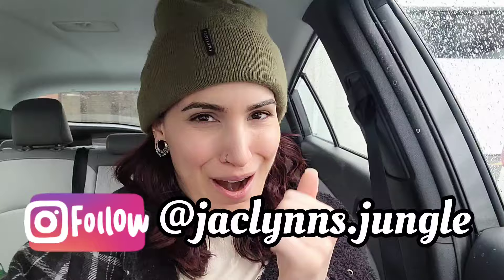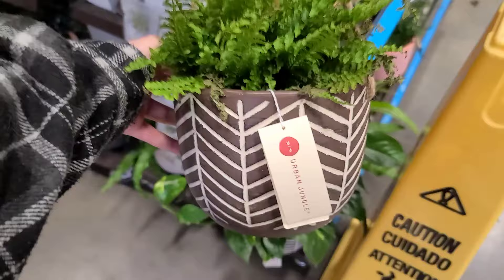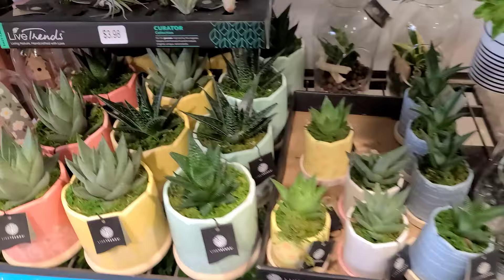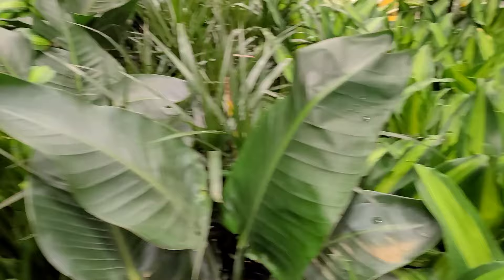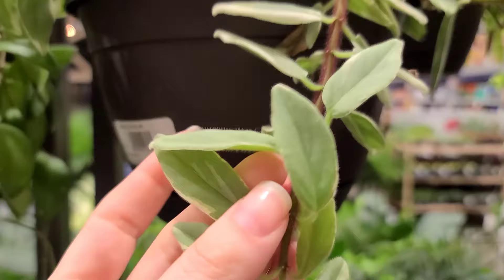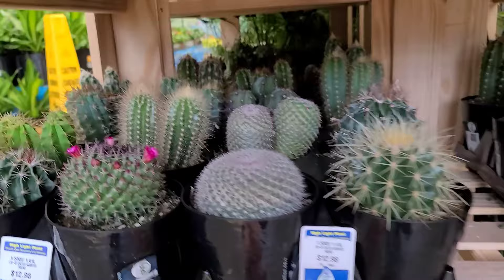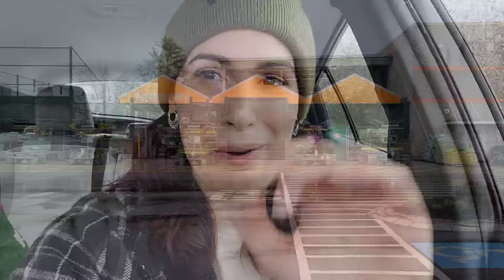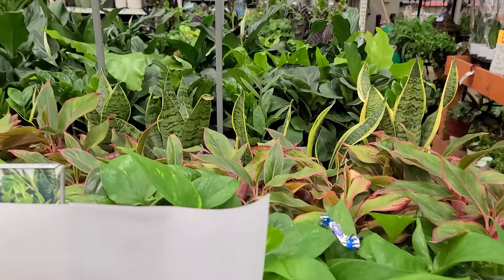Big Box Plant Shopping!! 🌿 so many hanging baskets at Lowe's & Home Depot in Bloomfield CT ✨️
Join Palm Street (Plant Story) & get $15 off your first purchase!!

Become an official member:
YouTube.com/jaclynnsjungle/join

2. SHOP
Treleaf Trellises and Plant Stakes

3. DONATE to help me continue to make content for you, anything is appreciated 💕🙏🏼

Espoma Organic Perlite
Organic Earthworm Castings Fertilizer
Horticultural Charcoal
Orchid Potting Bark

Silica
Cal-Mag
Kelp
Humic/Fulvic Acid
Fish Sh!t

Spray Bottle
Mosquito Bits
Castille Soap
Yellow Stickies
Blue Stickies
SNS 209 Systemic

Levoit 1.6Gal/6L
KELOPA 2.4Gal/9L
YOKEKON 3.4Gal/13L
Lacidoll 4.2Gal/16L

Barrina T5